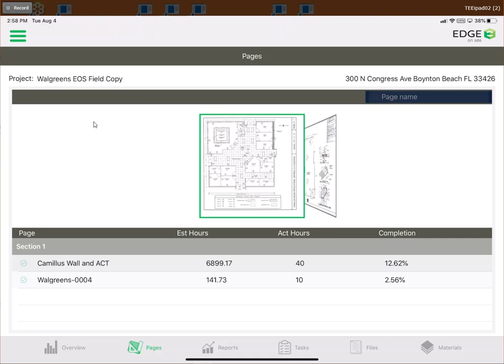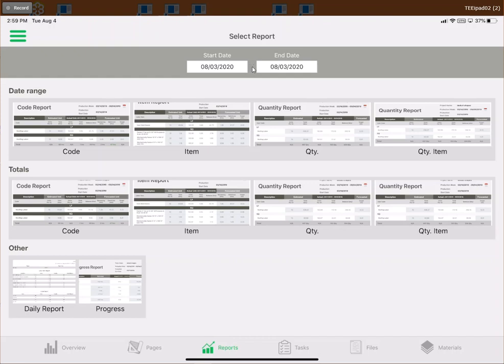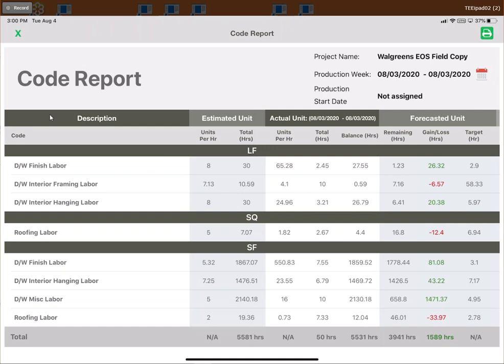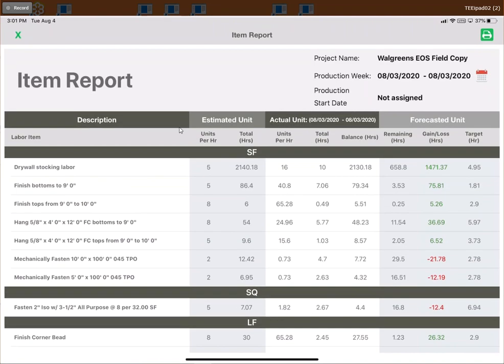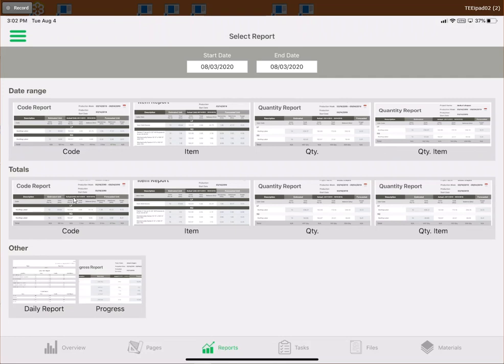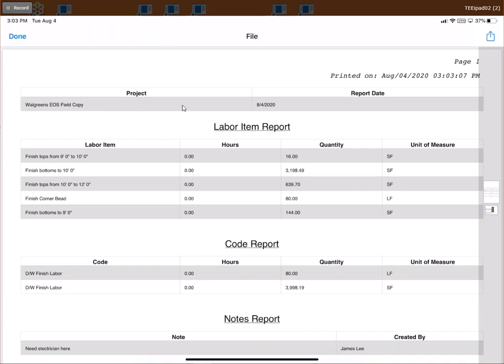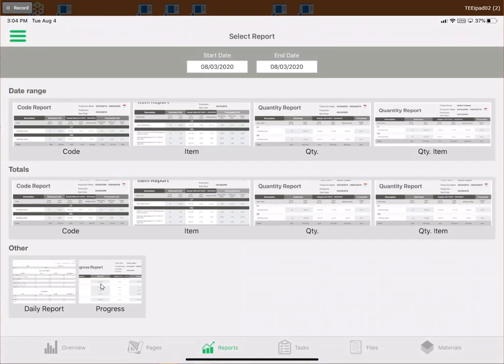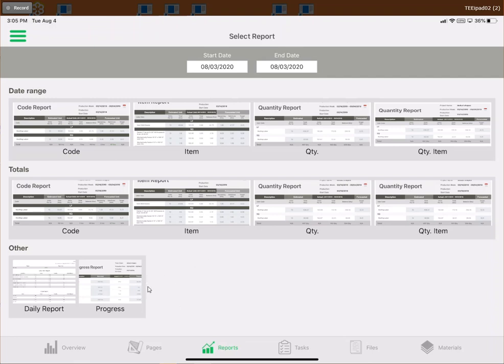How To | EDGE On Site | Step 6 | Generating Reports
In Step 6, you will learn how to generating reports and send them to the team.